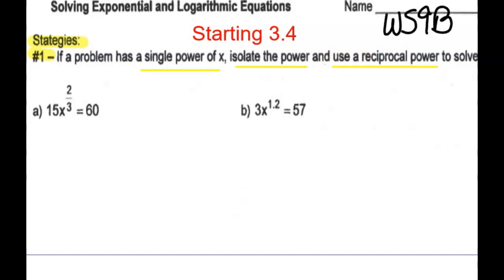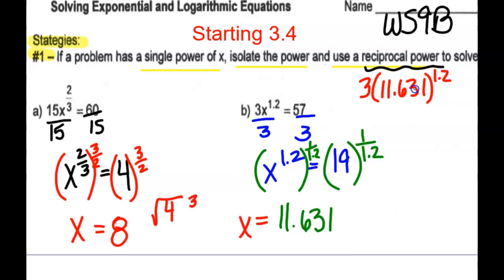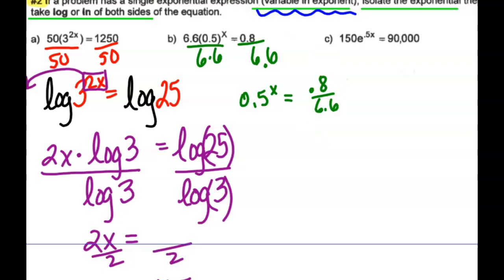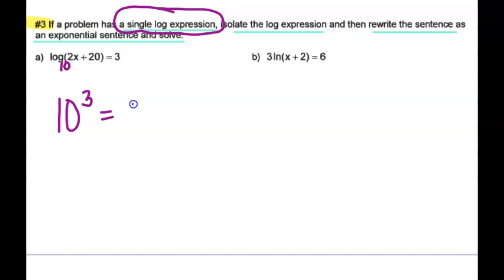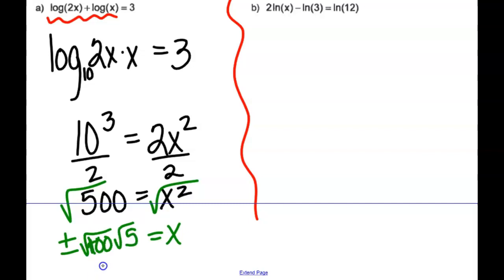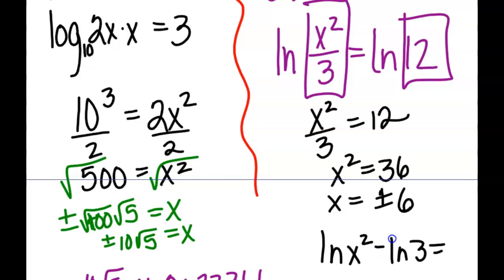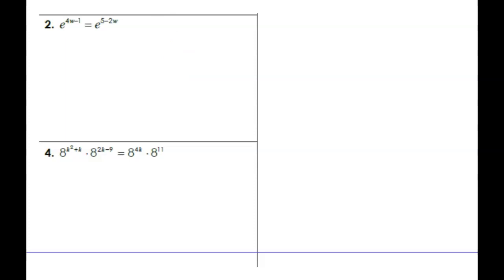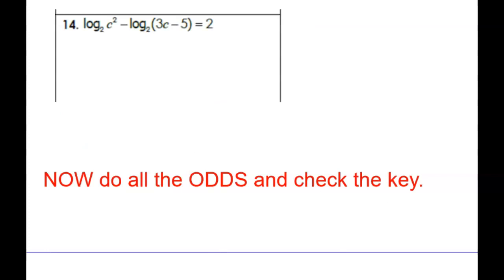Day 1 on 3.4 Exp and Log Equations 11.18.21